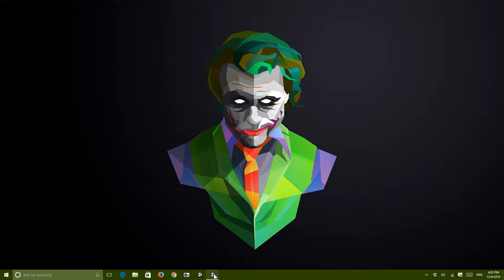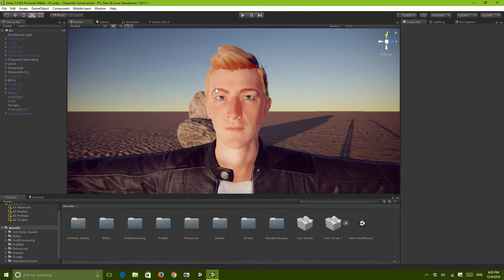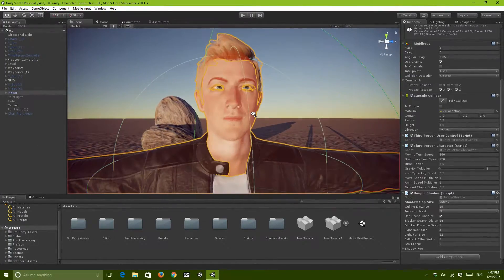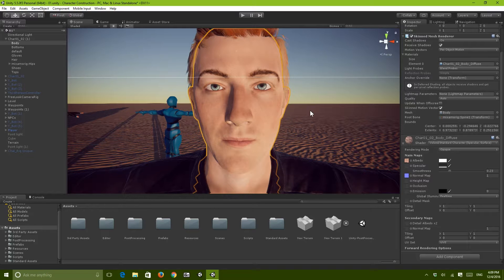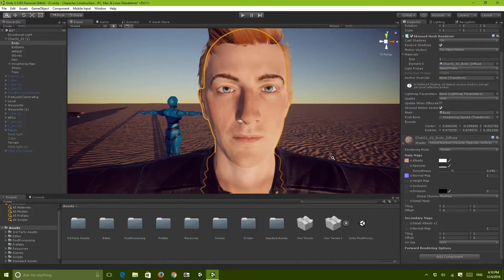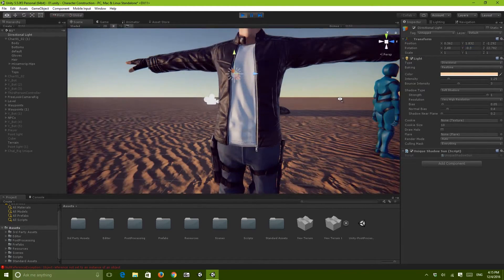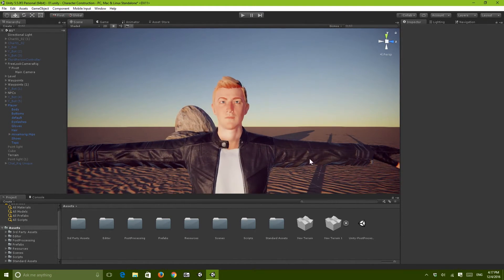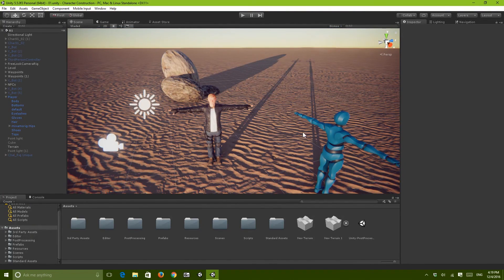Unique High Resolution Shadows Tutorial - Unity 5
Hey there everyone! Today I have got a short tutorial showing how one can improve the shadow resolution specifically for a targeted character/skin mesh renderer.

I'm using the "Unique Shadows" package from the asset store, it allows for high detailed shadows as well as custom shadow map resolutions, low resolution shadows, high resolution shadows etc, while still maintaining shadow quality on surrounding objects.

► Index:
→ 00:00 - Introduction
→ 04:12 - Getting Started
→ 12:20 - Messing with the values

► Downloads/External Links :
→ Unique Shadows (Unity 5.5 Fixed):

My Rig:
╔►CPU: Intel Core i5 4460 @ 3.2GHz
╠►GPU: MSI 4G Gaming GTX 970 4GB
╠►OS: Windows 10 Home 64 bit
╠►RAM: Corsair Vengeance DDR3 1866MHZ 2x8GB
╚►Motherboard: Asus H97M-E